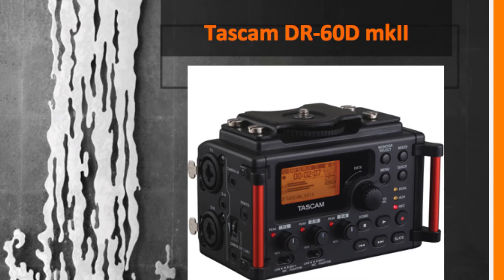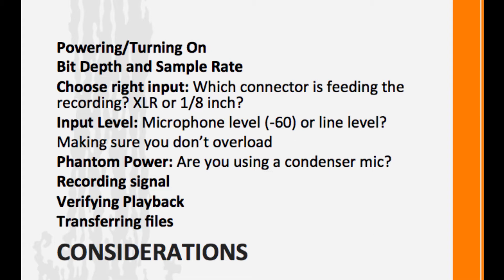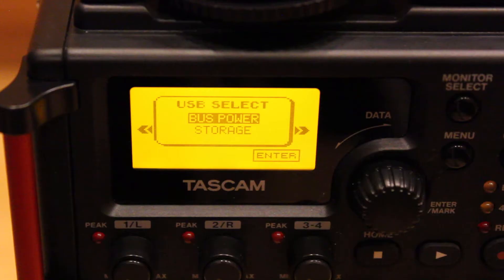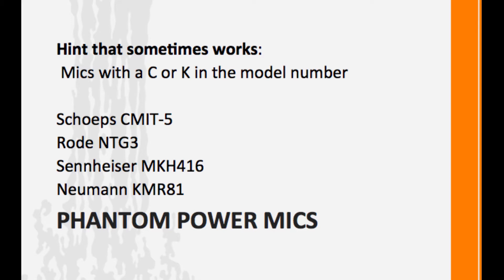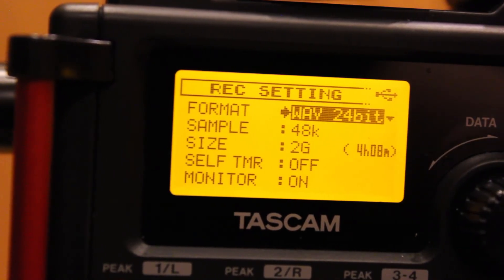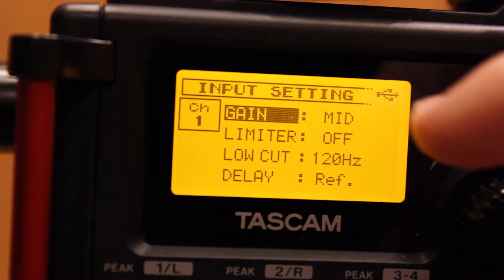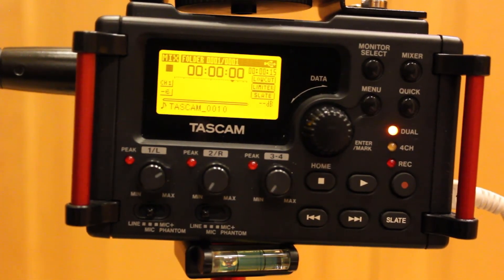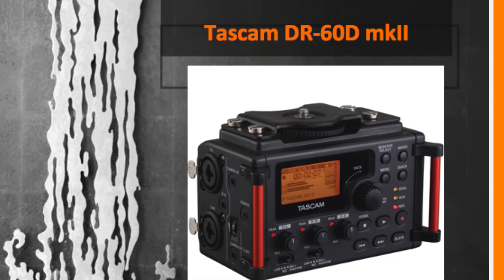Tascam Dr60D mk2 Overview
This video covers the following functions on a Tascam DR-60mk2 Recorder, commonly used on digital filmmaking dual system/sync sound shoots. This video covers:Powering/Turning On
Bit Depth and Sample Rate
Choose right input: Which connector is feeding the recording? XLR or 1/8 inch?
Input Level: Microphone level (-60) or line level?
Making sure you don’t overload
Phantom Power: Are you using a condenser mic?
Recording signal
Verifying Playback
Transferring files